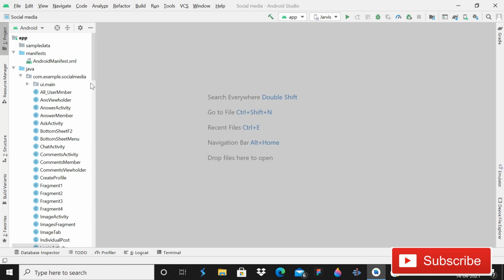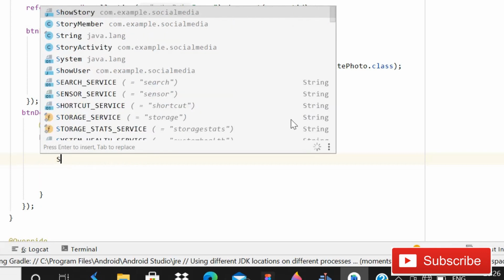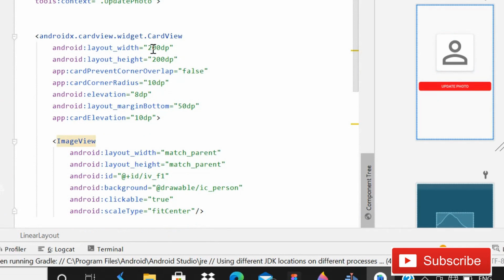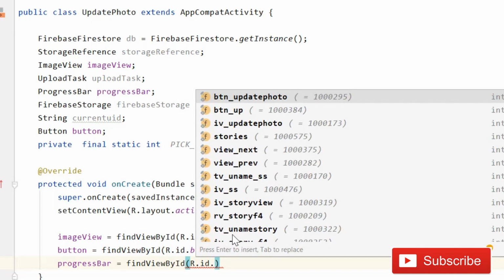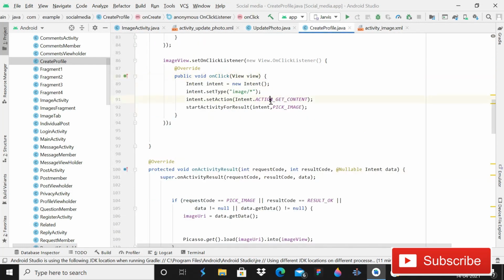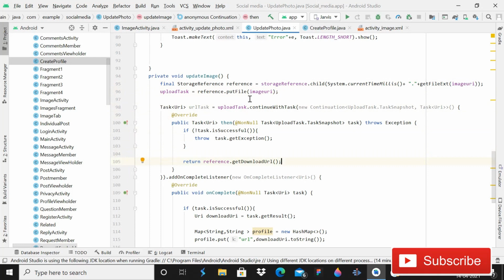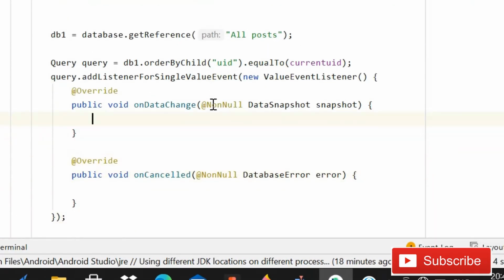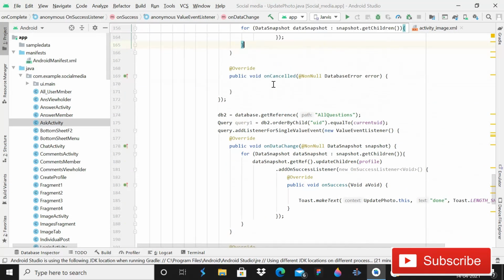update firebase database android studio || Social Media App using Firebase 2021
In this video We will update firebase database android studio ,we will update profile image in this android app.